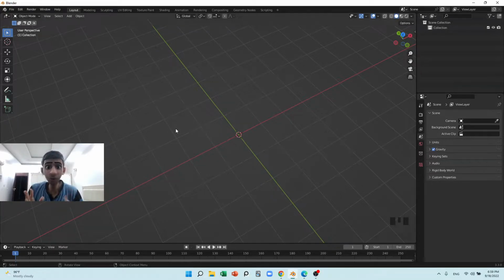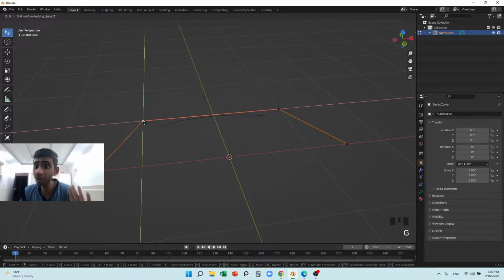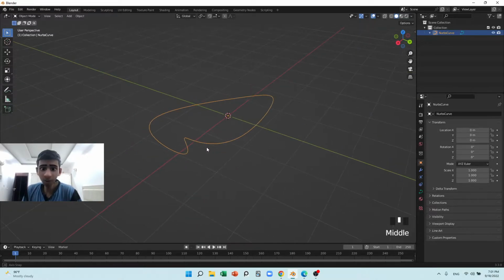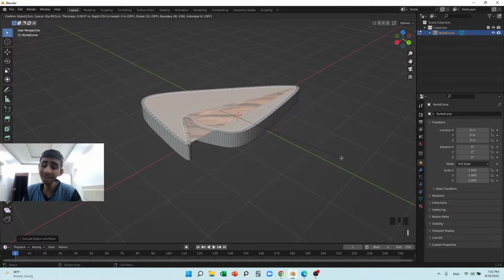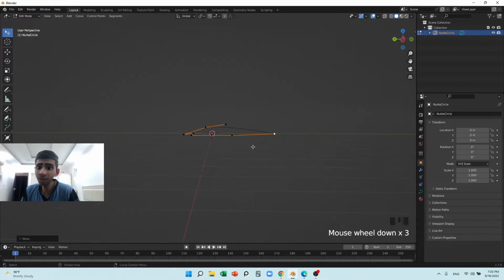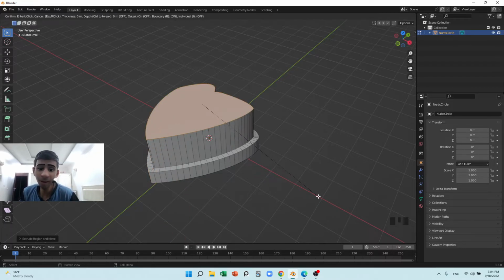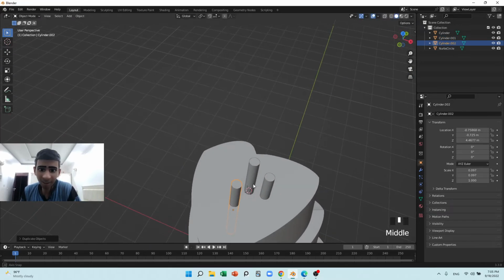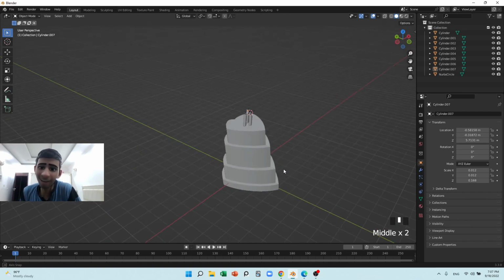Add Nurbs Curve and Nurbs Circle in Blender - 45#